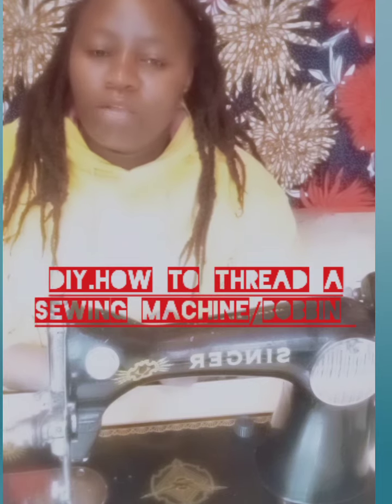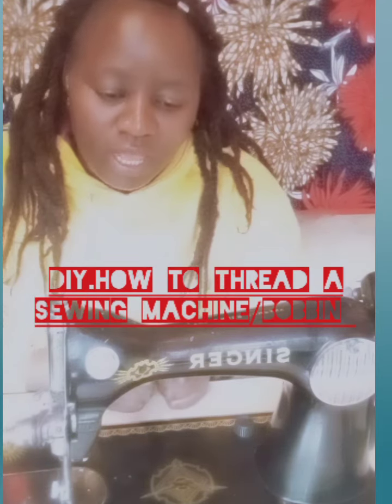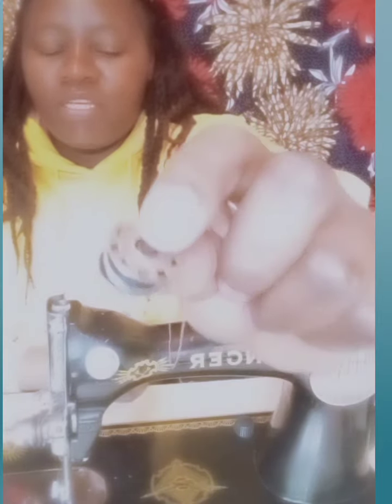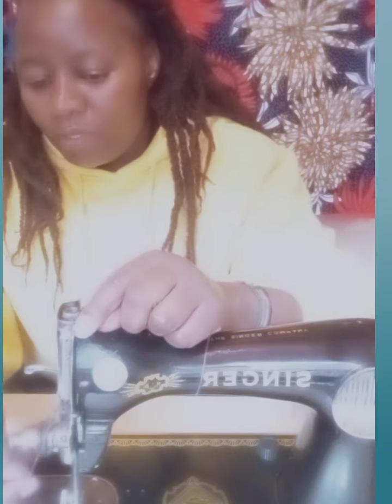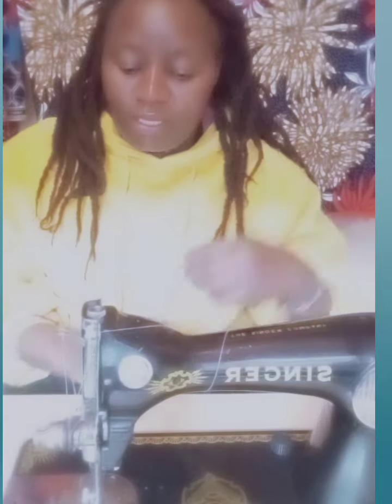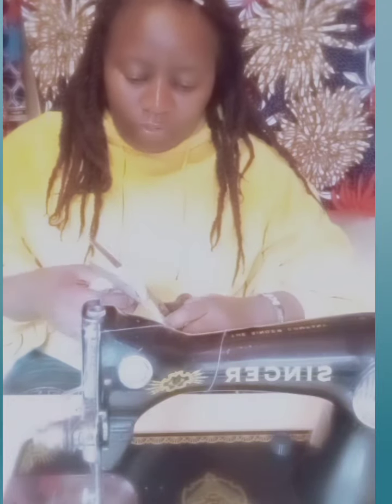Easiest way to thread a bobbin/machine.for beginner's sewingtips . shorts#sewingtips .